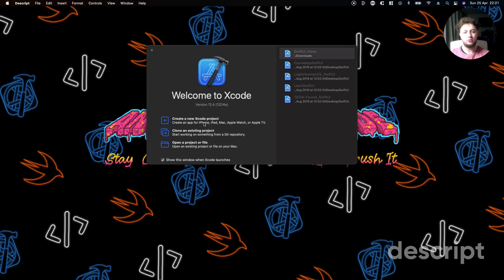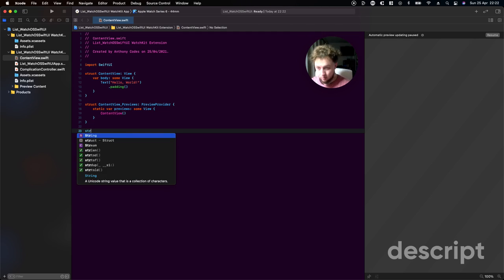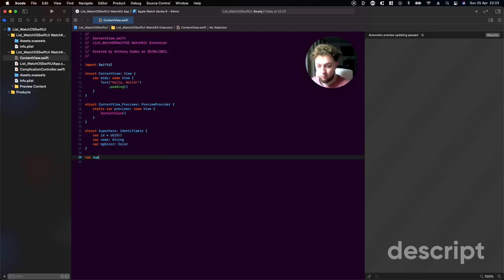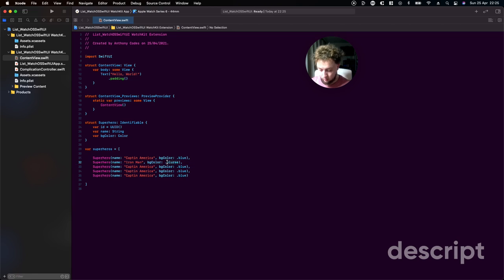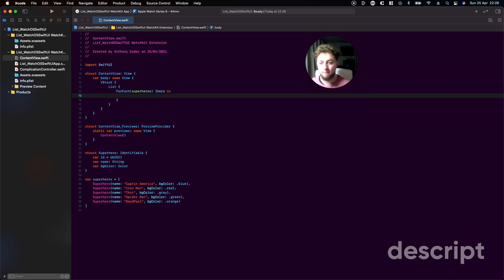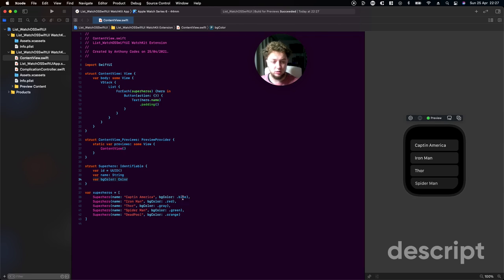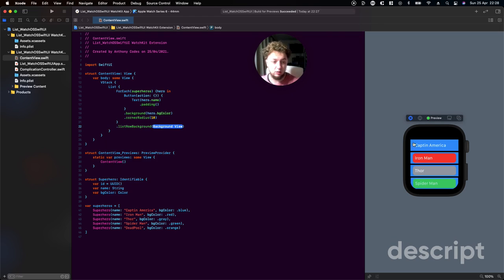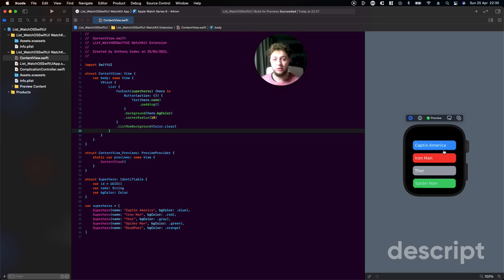SwiftUI Tutorial - How to create a simple List in watchOS using Xcode 12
Hello everyone, welcome to a new SwiftUI tutorial. I hope you are all doing well and staying safe at this difficult time. 🤞 Today we are going to be creating a simple list in watchOS.

I hope you have enjoyed this tutorial on How to create a simple List in watchOS using SwiftUI 2.0 and Xcode 12.

Dope, we have now finished this tutorial on how to create a simple List in watchOS using Xcode 12. We have learnt how to create and use simple data in our app and create a list to display the data. With this knowledge you should be able to create some awesome complex apps.